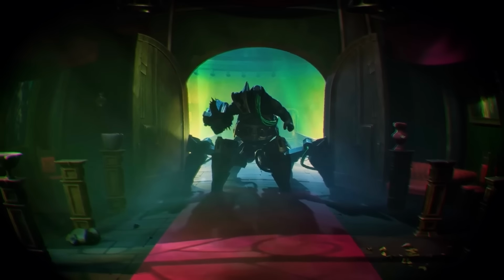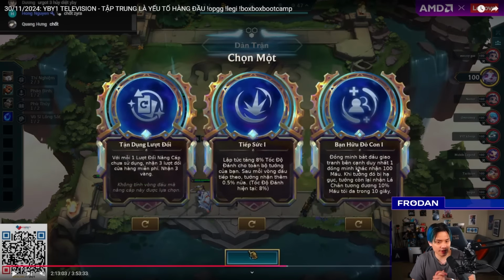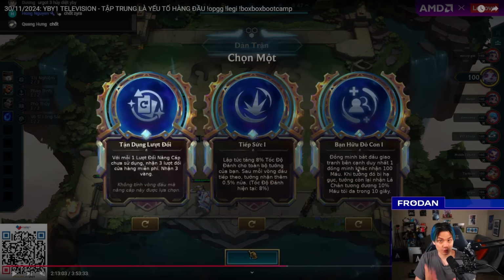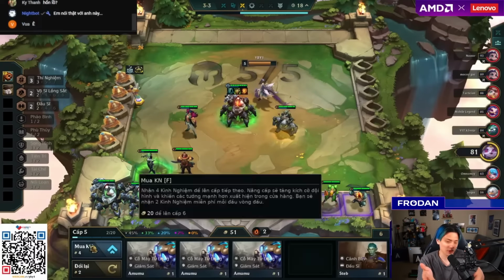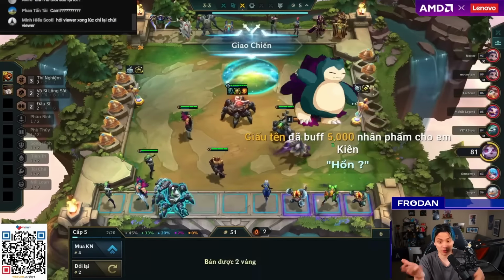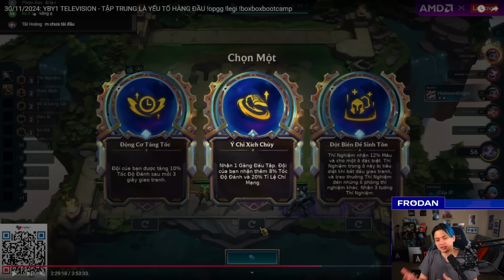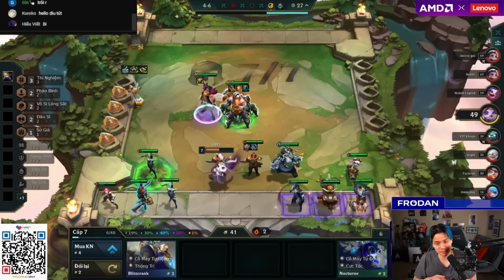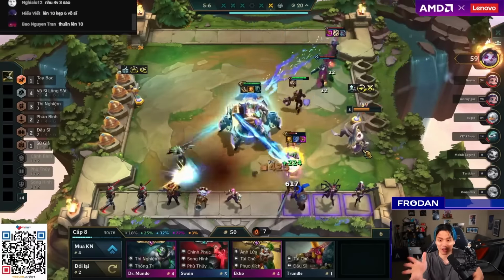YOU CAN FEED URGOT?! The Hungry Crab Secret Tech Is Broken - In Too Deep with Frodan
TFT Set 13 Guide - In today's 'In Too Deep,' we take a deep dive into the mind of YBY1 and analyze how he Uses the Meta Breaking Hungry for Power Crab King Urgot to dominate lobbies.